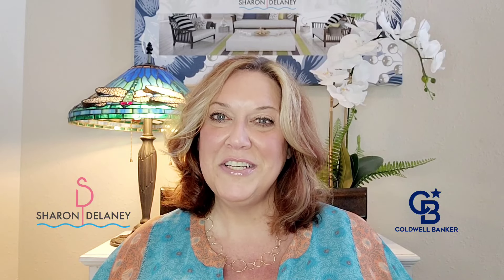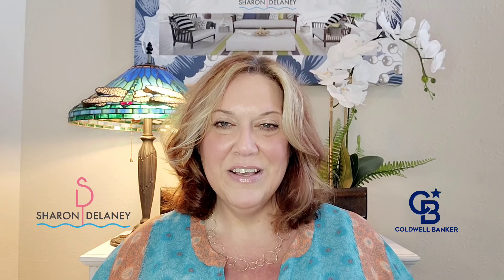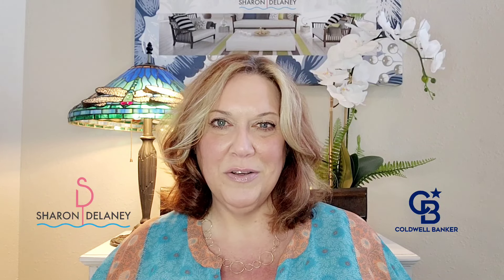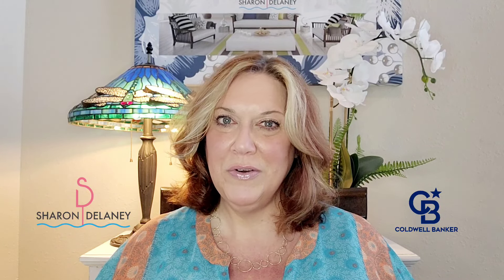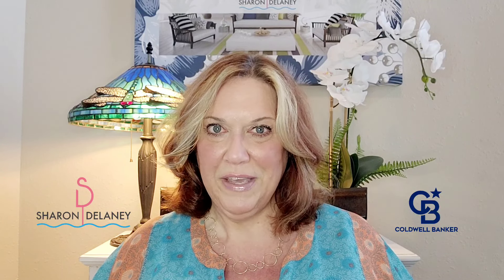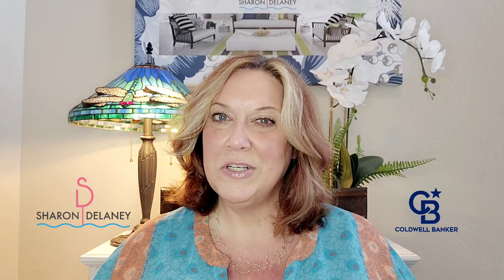How To Buy Property Without Seeing It 🤔❓️Buyer's Series Step #5 😁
In this video, real estate expert Sharon DeLaney shares her top tips for buying property without ever setting foot in Florida.

Florida is one of the most popular states for property buyers, and there are a lot of reasons for that. But regardless of whether you're a first time buyer or a seasoned veteran, there are a few things you need to know before buying property in Florida. In this video, Sharon DeLaney shares her top tips for buying a property without ever setting foot in Florida!

WELCOME TO MY BUYERS SERIES  :) Purchasing a property can be an overwhelming thought for most buyers and cause a lot of stress and anxiety. In this series I break down in easy-to-understand steps the process of buying. I hope you find these videos informative and useful.

Hello, I’m Sharon Delaney, Panama City Beach Florida real estate agent, and a top Panama City realtor. I am a Full Time realtor in Bay County, Florida and have been in Real Estate since 1999. As one of the top real estate agents in Panama City Beach Florida, I list and sell properties throughout the Panama City and Panama City Beach. In addition, I am real estate investor and have an extensive background in new construction, fix/flips and commercial property.

For my latest Panama City Beach Florida real estate listings, featured property videos and information about selling or buying a house or condo along the Gulf Coast of Florida, please visit me here:

• Coldwell Banker Realty- Panama City Beach, Florida
• 2021 Coldwell Banker-International Diamond Society
• 2021 $9.3 Million In Listings & Sales
• 2022 12 Million In Listings & Sales

Florida's Panama City Beach is a very desirable place to live. Its popularity is a result of the precious, profitable, and sustainable real estate properties it provides. In addition, it is expanding more quickly than other areas. Is it nice to live in Panama City Beach? People can engage in a wide range of activities there throughout the year, including sports, entertainment, fishing, and the arts. Along with these, Panama City offers reasonable housing and a welcoming atmosphere for raising a family.

If you’ve found this video, you’re probably looking for more info on:
• Sharon Delaney Panama City Beach Florida real estate agent
• Top Panama City realtor, and best realtors in Panama City Beach FL
• homes for sale in Panama City Beach Florida
• investing in Panama City Beach, and living in Panama City Beach
• moving to Panama City Beach
• looking for Panama City Beach condos, homes and real estate
• Panama City Beach vlog, and buying a house in Panama City
• top realtors in Panama City Beach FL
• where to buy a house or condo in Panama City Beach

Living in Panama City Florida, you can enjoy beautiful sunsets, stunning parks, and white-sandy beaches with a turquoise sea, which is why this region of Florida is known as the Emerald Coast. To stay up to date on the Panama City Beach FL real estate market, including selling a home, buying a home, real estate investing or securing a mortgage, please remember to like, share, subscribe, and leave a comment if you have any questions or suggestions. I hope to see you here again soon!